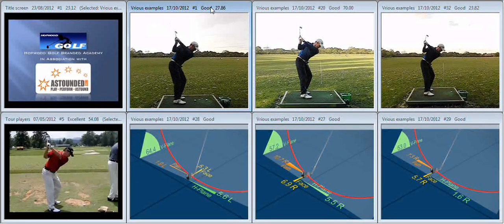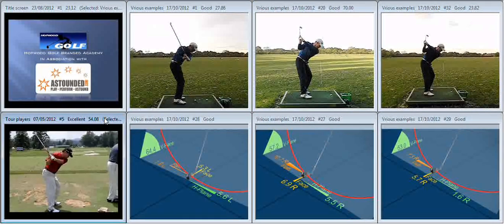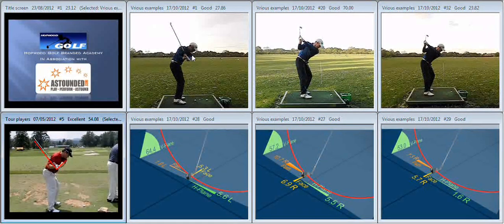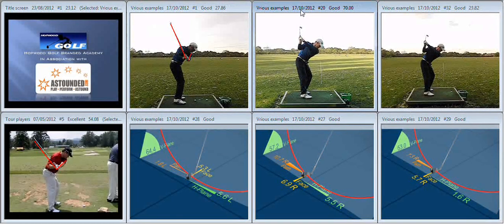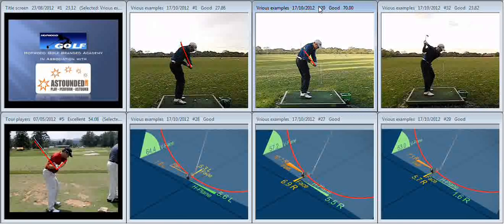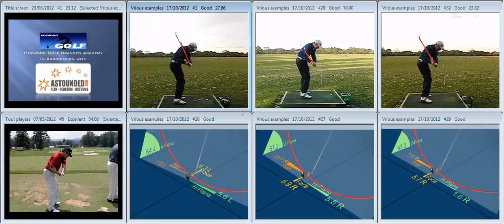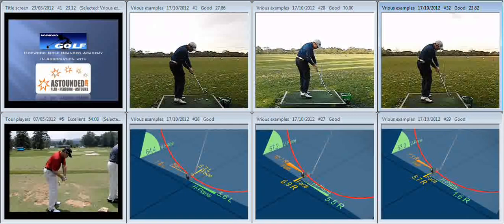Mark Ramsdale 18th Oct 2012